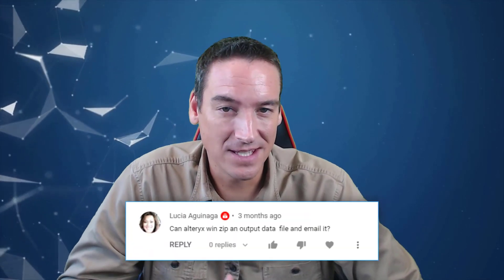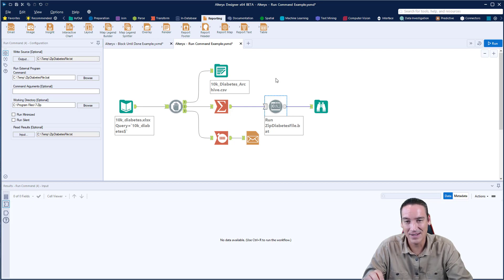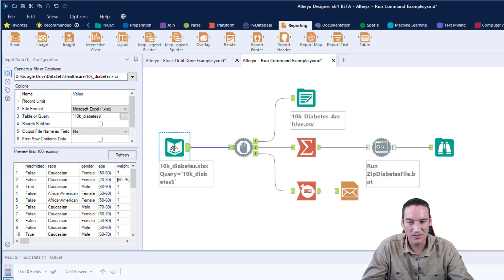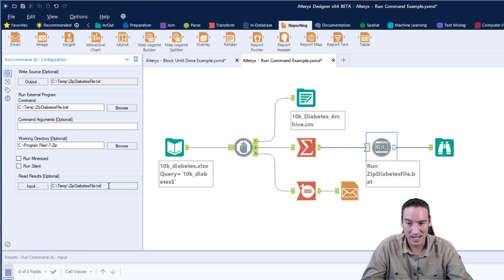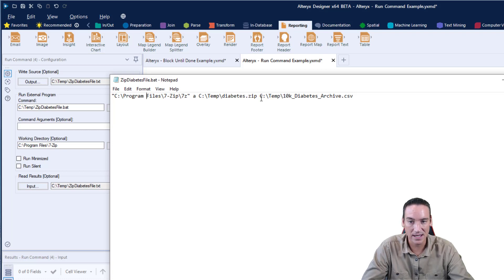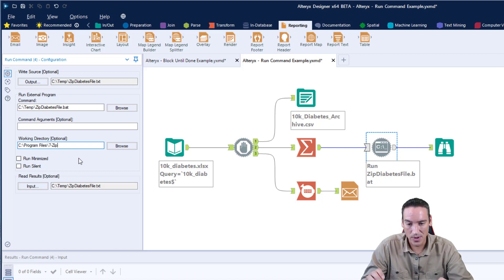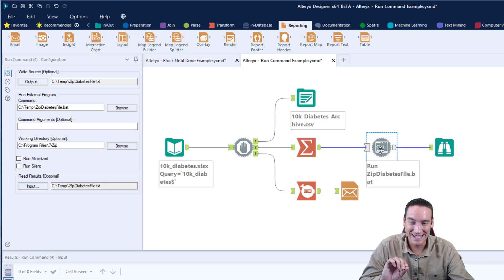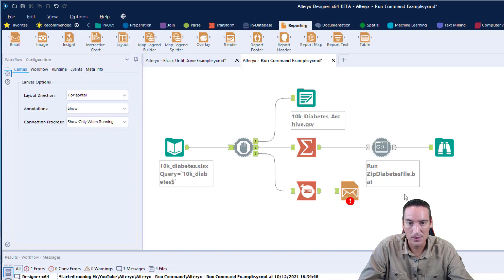Alteryx - Run Command Like a Boss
Have an app or program that you want to do some work outside of Alteryx?  You can use the Run Command tool to execute a process.

Big thanks to Lucia for suggesting the topic!

Contents

01:19 Intro
01:53 Run Tool Overview
03:30 Block Until Done Tool
06:00 Batch File
06:58 7-zip Command Line
07:43 Run External Progam
09:06 Email Tool Overview